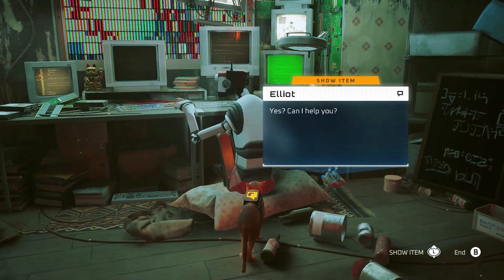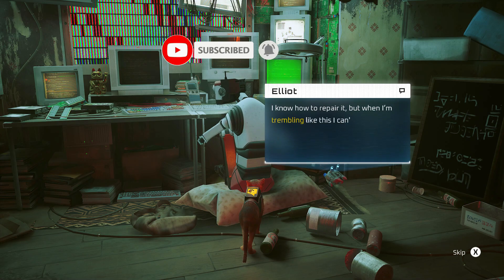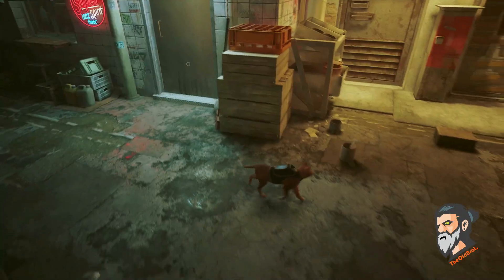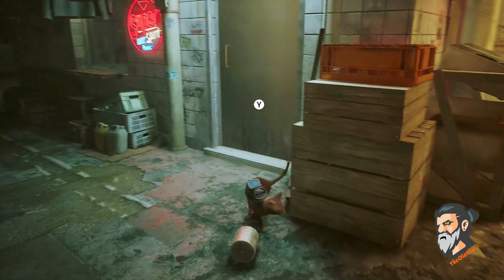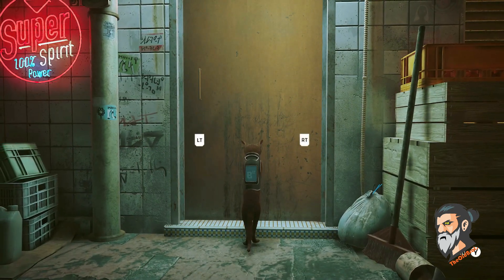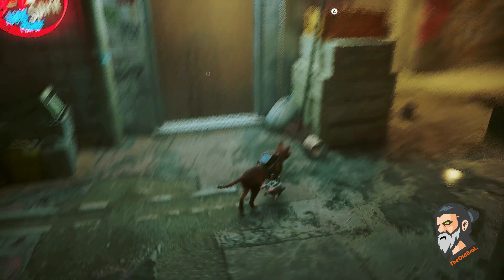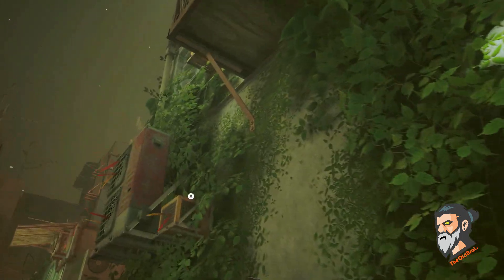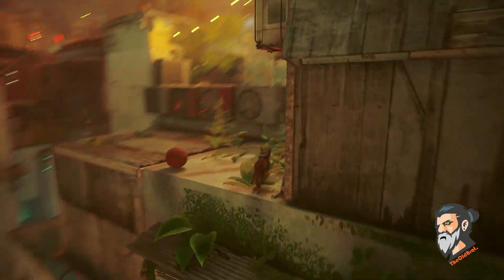Stray : How can You can fix Tracker || Explained || Elliot programming.